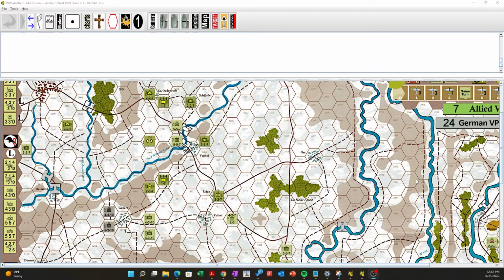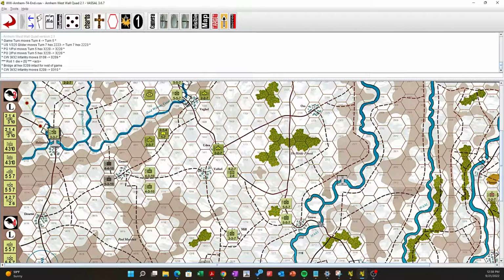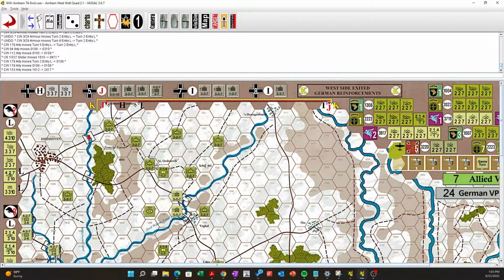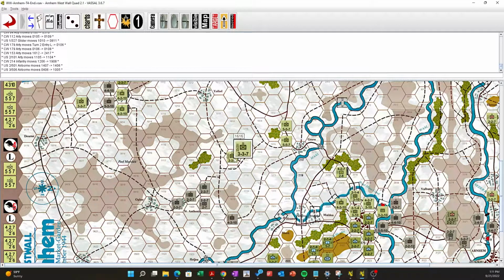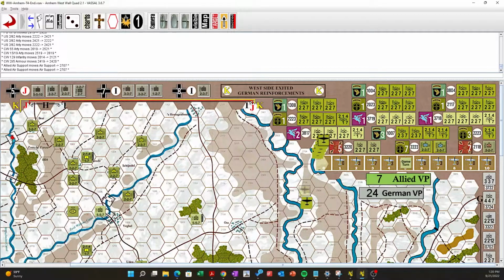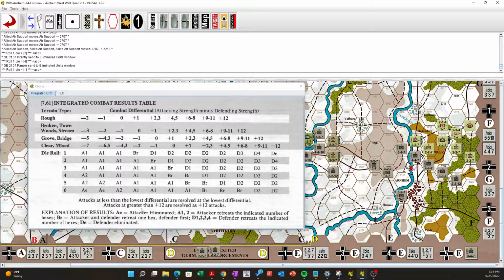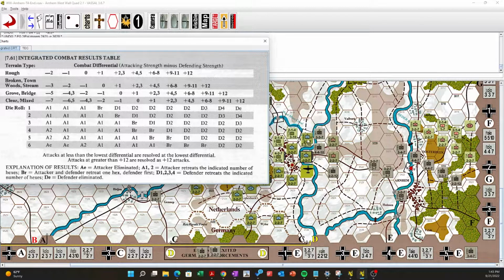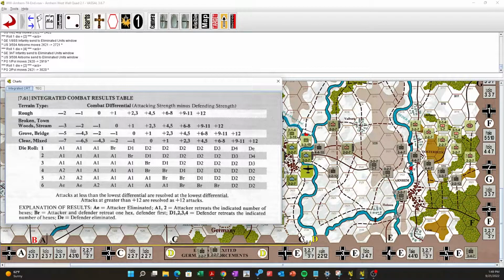Market Garden Day 5 - The Poles arrive just in time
In the south, 30th Corps is able to capture 2 bridges and get behind the German armor threatening their line of communication. With assistance from the 101st, they decimate the Germans.
At Nijmegen, thanks to the Poles dropping behind the Germans blocking the Nijmegen Bridge, the Allies cross the bridge again with the 82nd.
This time will they hold?